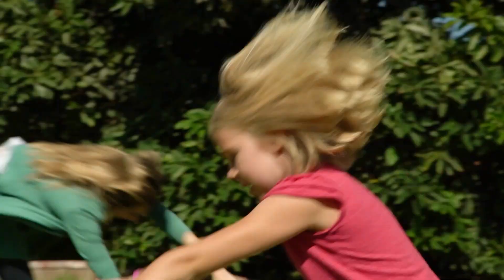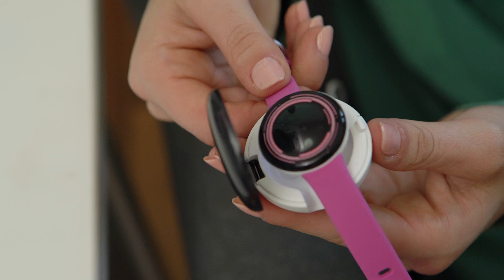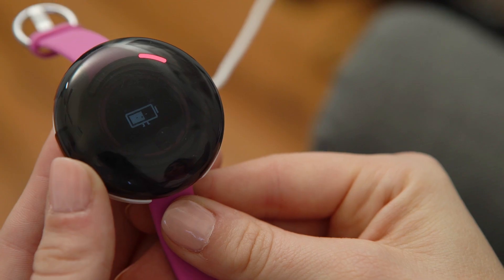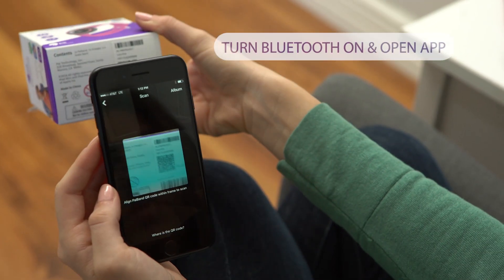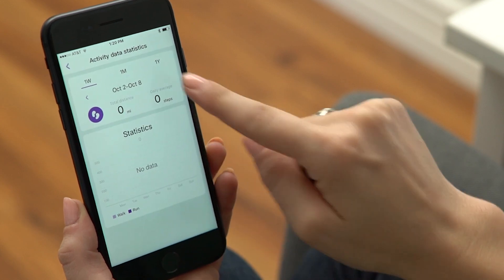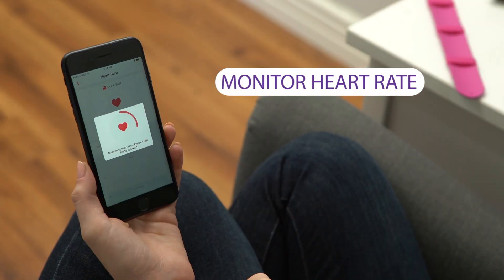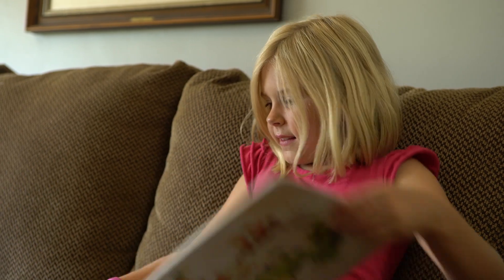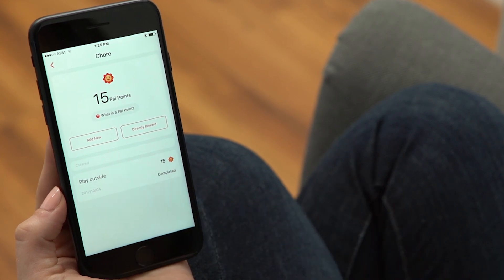PaiBand How to Setup